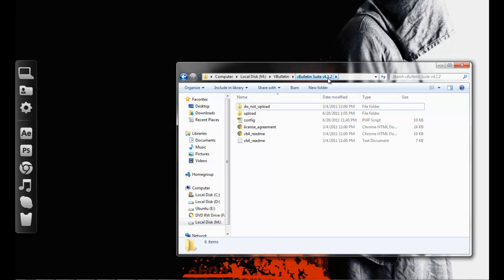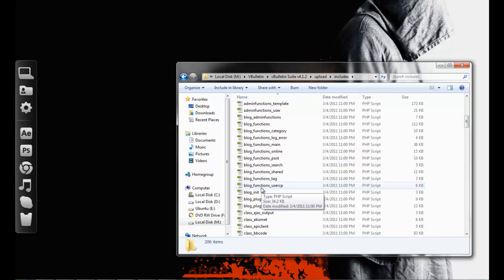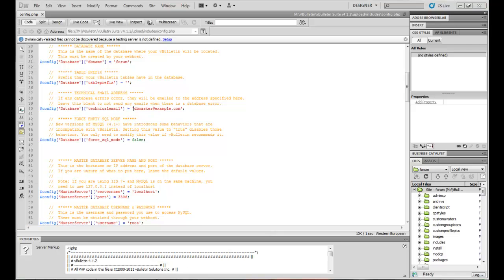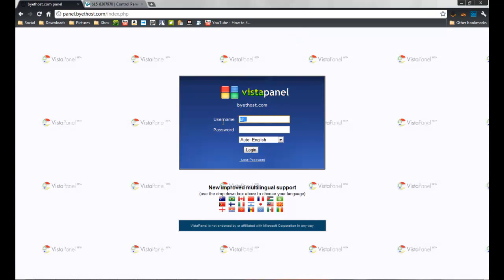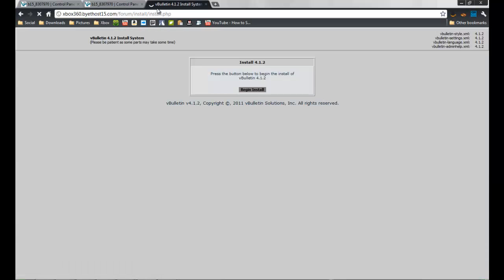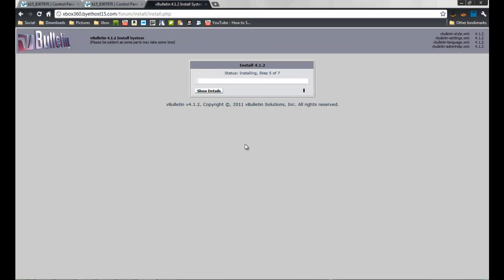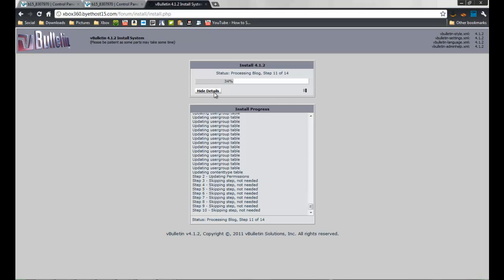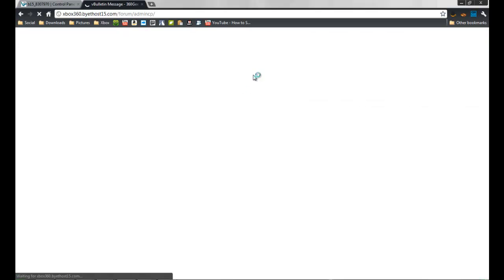How to install vbulletin 4 (HD) easy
So hi guys and today i will show you how to install vbulletin 4